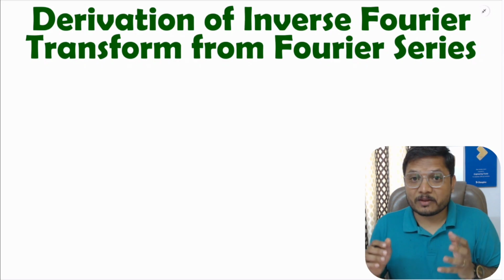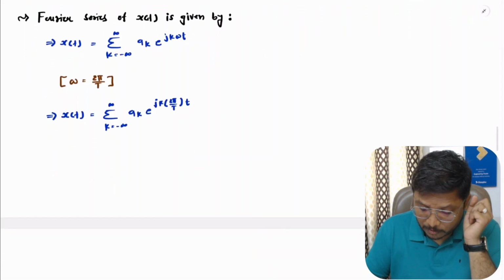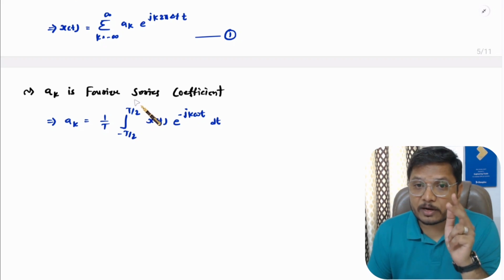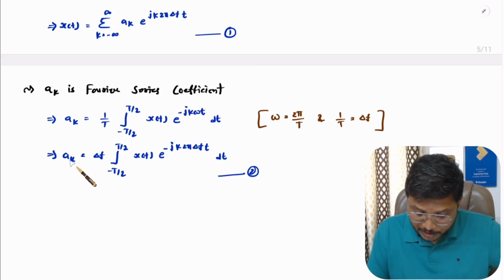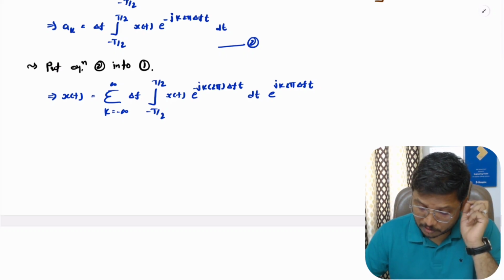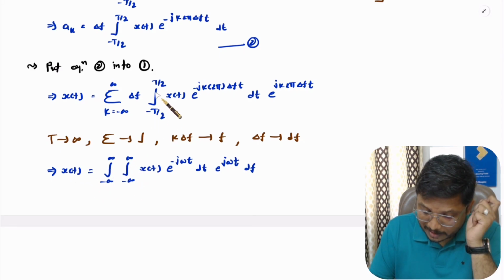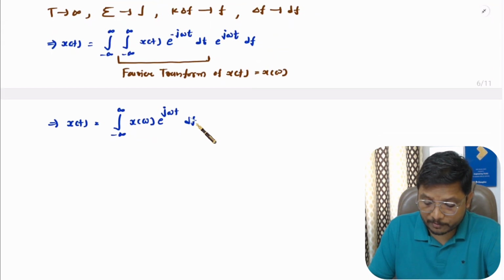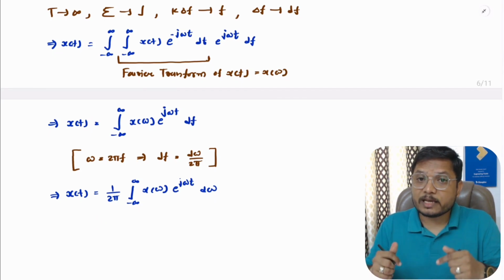Derivation of Inverse Fourier Transform using Fourier Series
Derivation of Inverse Fourier Transform using Fourier Series is covered by the following Points:

0. Signals and Systems
1. Fourier Transform
2. Basics of Fourier Transform
3. Derivation of Inverse Fourier Transform using Fourier Series

Engineering Funda channel is all about Science, Engineering, and Technology. This video is a part of Signals and Systems.